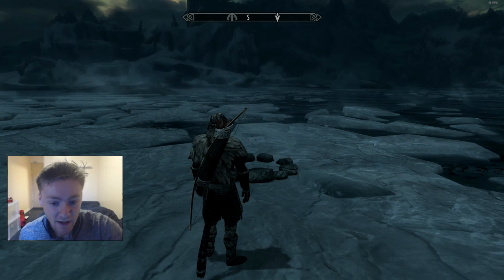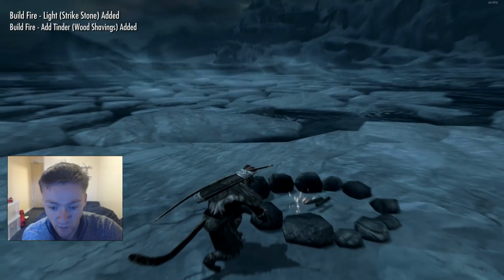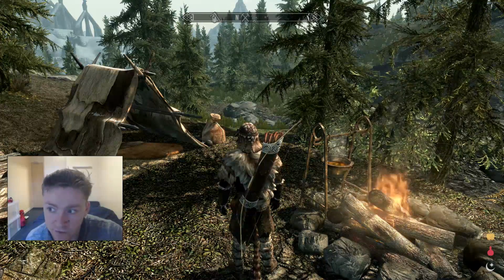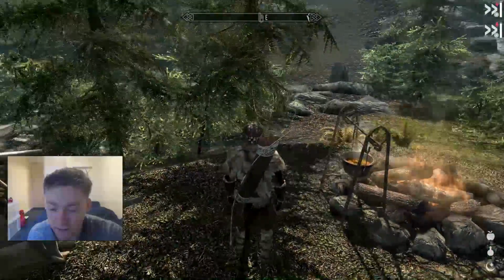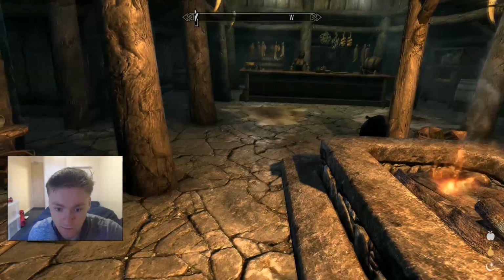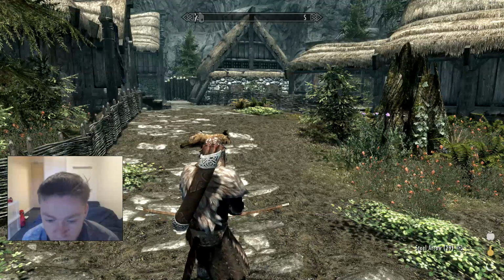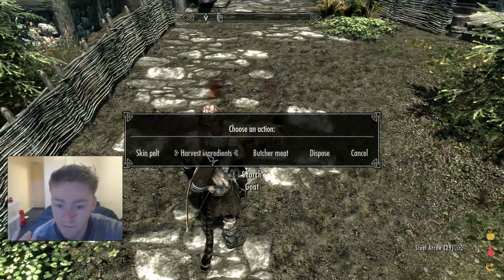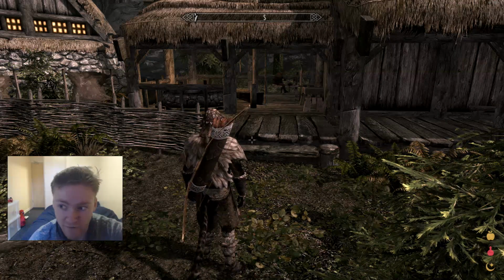I turned Skyrim into a Survival Game With Mods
I'm now livestreaming on twitch!